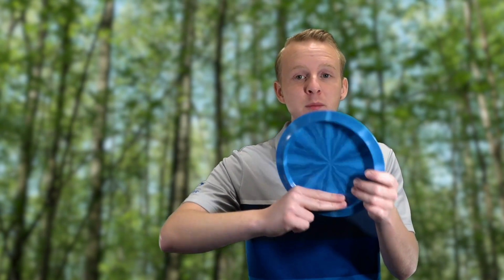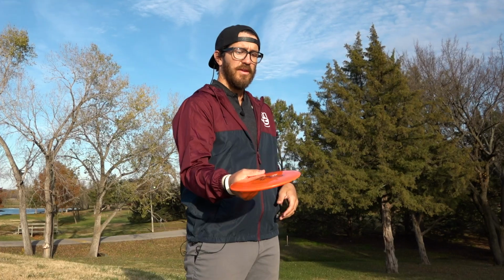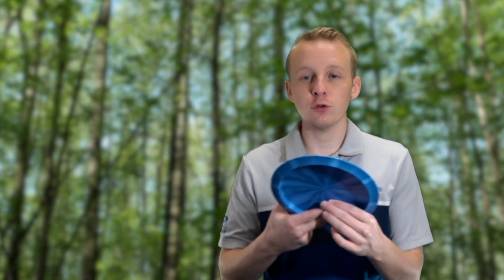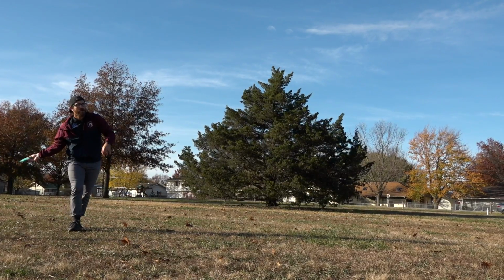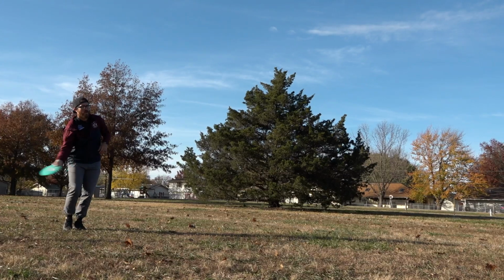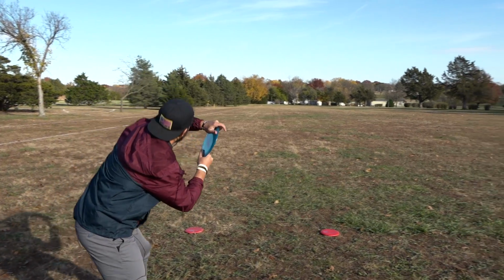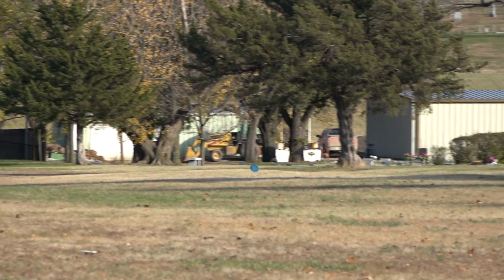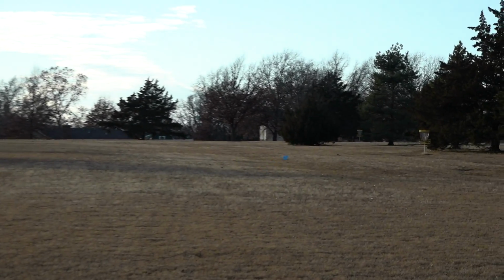Fix Your Disc Golf Forehand Throw? | Beginner's guide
For some, forehands are intuitive and they can find a lot of power easily. For others, forehands take a lot of time and effort to develop even a serviceable throw. This is our beginner’s guide to throwing a forehand.

0. Intro 0:00
1. Grip 0:18
2. Technique 2:13
3. Disc Selection 3:54
4. Shot Selection 5:11